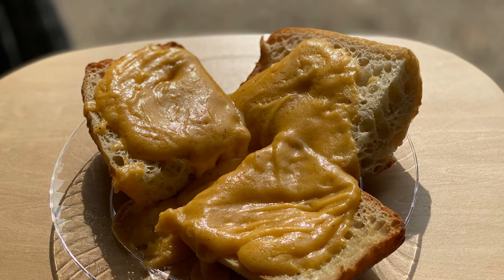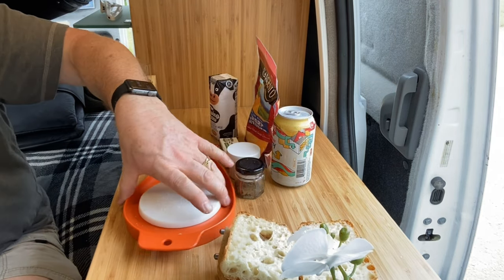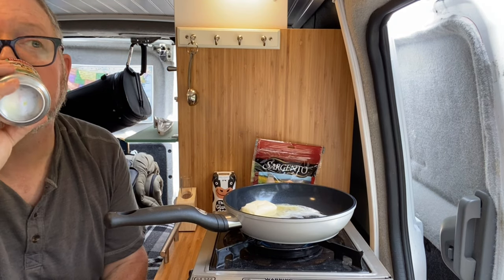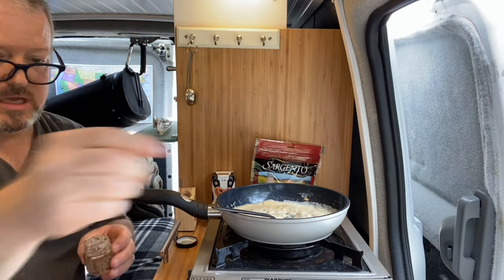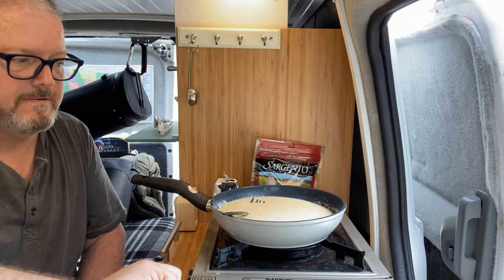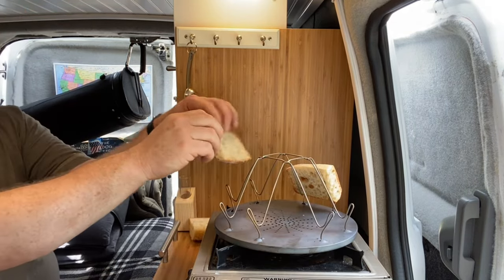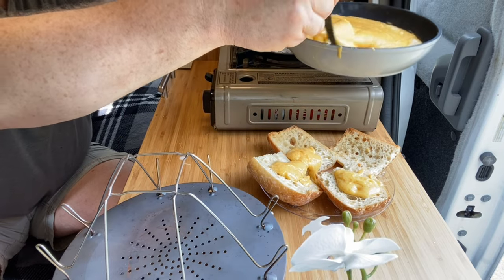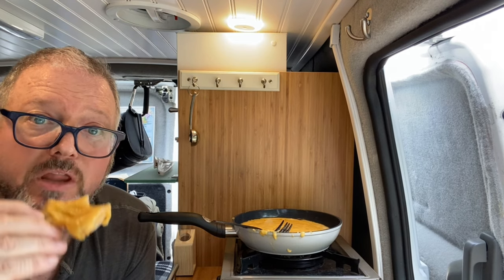Welsh Rarebit in a Van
Fancy Welsh Rarebit cooked while boondocking!

No refrigeration needed. Cooked on a butane stove.

Why not make some comfort food as you explore vanlife? Welsh Rarebit has a long tradition, and while its origins may be in dispute, folks still look to it as a tummy warming treat.

The basic recipe can easily be modified to omit beer. Vegan cheese and milk could be used with some experimentation. No toaster? A metal fork can get the job done - just hold it over the stove for 45 seconds or so.

Though this can be made with any bread, it really holds up on a good crusty roll or brioche.